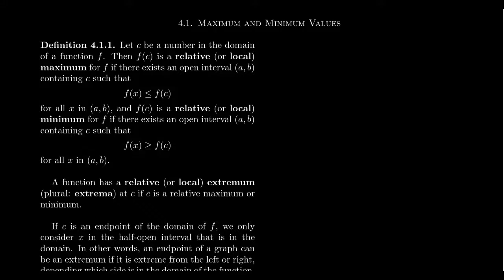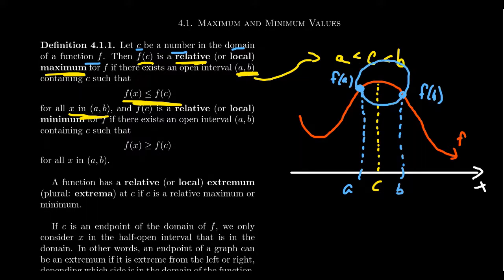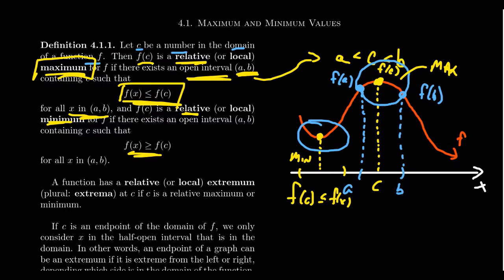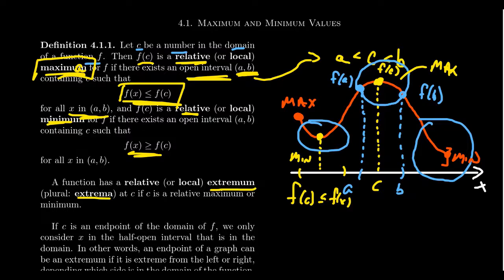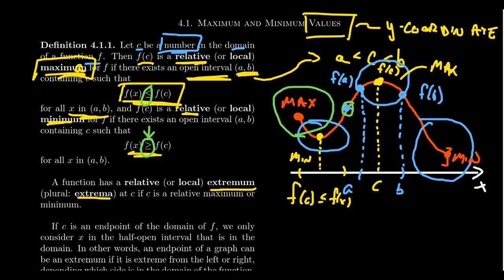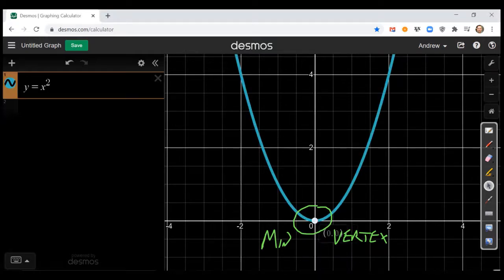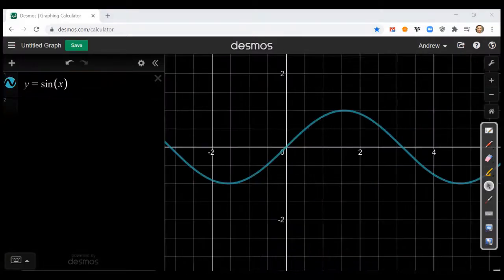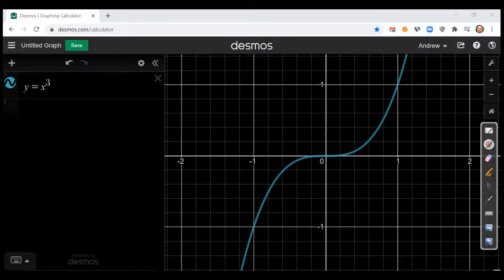Local Extrema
In this video, we review the notions of local maxima and local minima of a function.

This is lecture 31 (part 1/5) of the lecture series offered by Dr. Andrew Misseldine for the course Math 1210 - Calculus I at Southern Utah University. A transcript of this lecture can be found at Dr. Misseldine's website or through his Google Drive